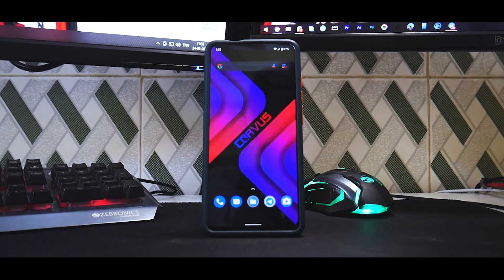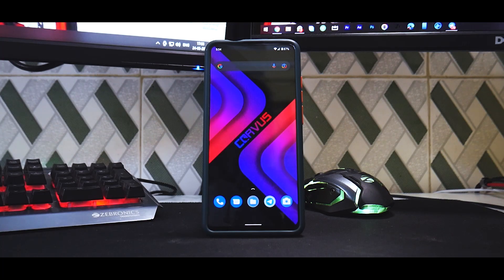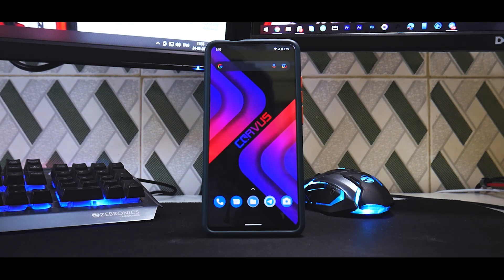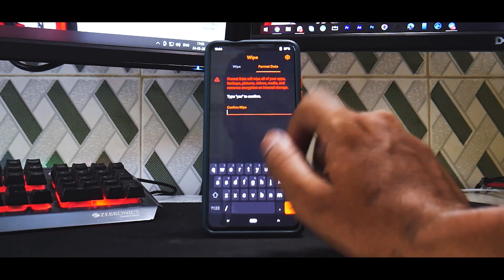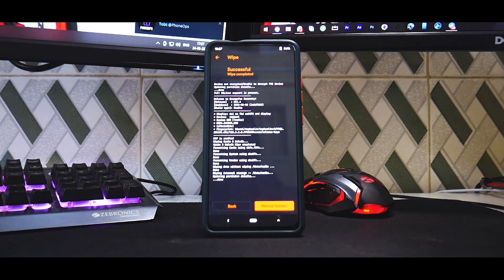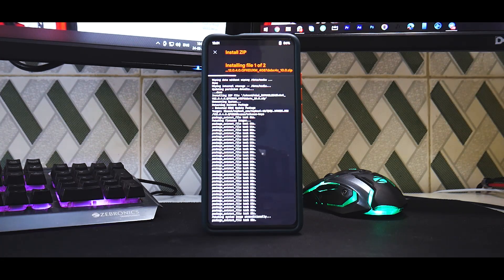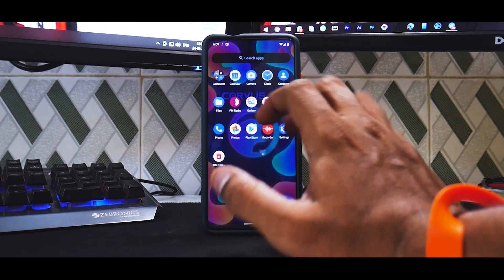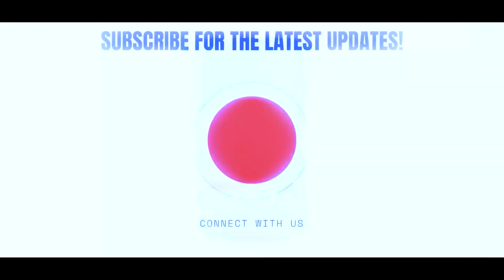K20 PRO | HOW TO INSTALL CORVUS OS 16 | MAY 2021 UPDATE | STEP BY STEP GUIDE WITH DOWNLOAD LINKS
Here's A Step By Step Guide To Install Corvus OS 16 On K20 PRO Easily.

1) Silver       - Rs 29 per month : Access to behind the scene videos.
2) Gold         - Rs 59 per month : Gold members get to play with me on live stream sessions + silver perks.
3) Platinum     - Rs 89 per month : Exclusive members-only videos
4) Diamond      - Rs 159per month : Diamond members can request a video of their choice as long as I have that device.